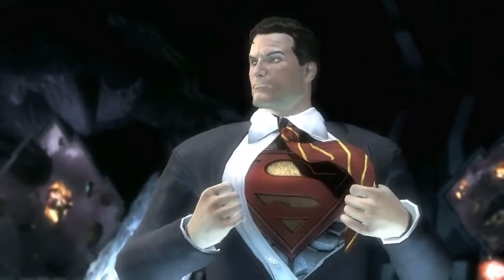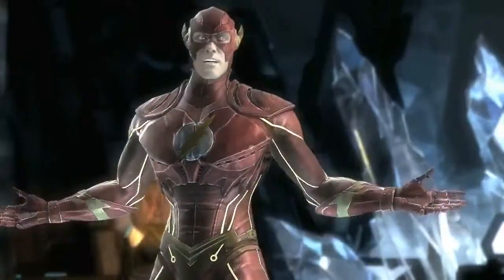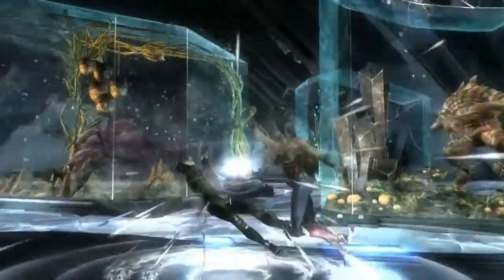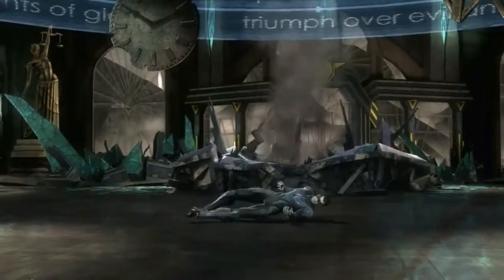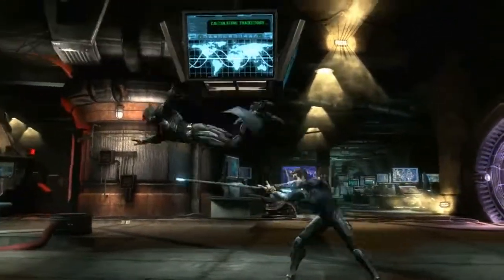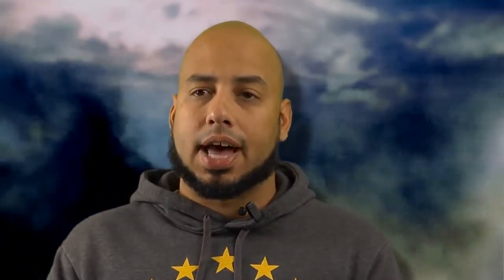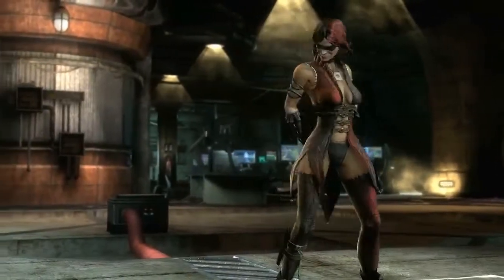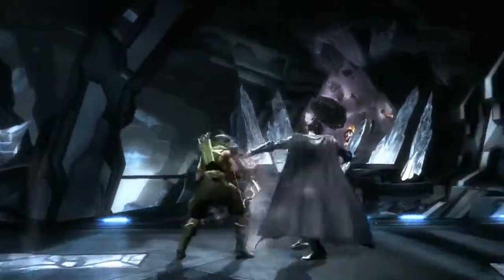Injustice: Gods Among Us --- Behind The Scenes